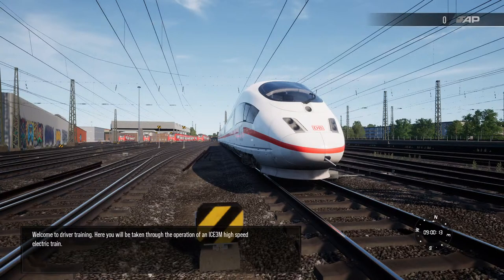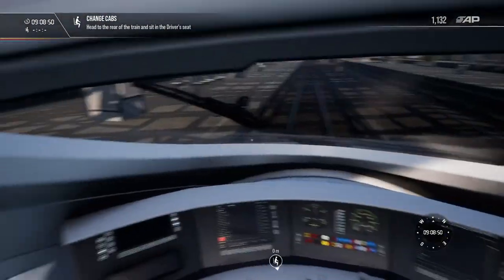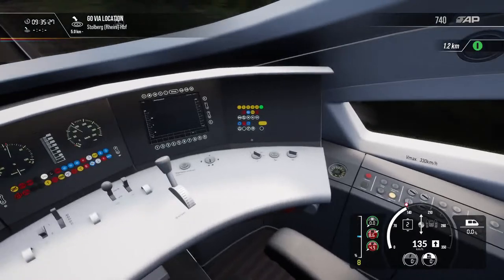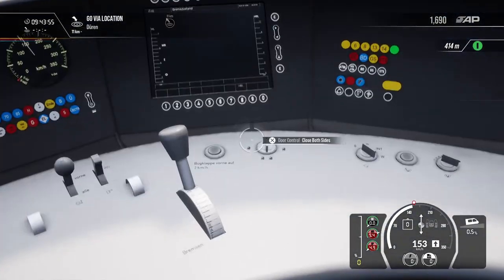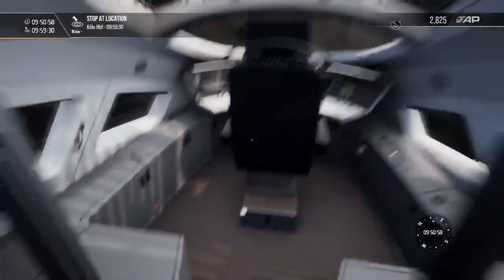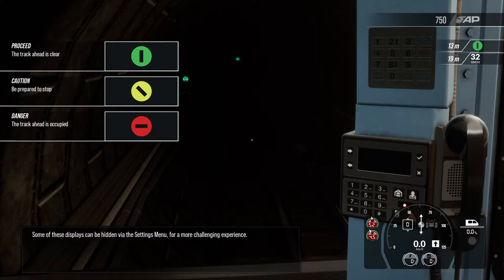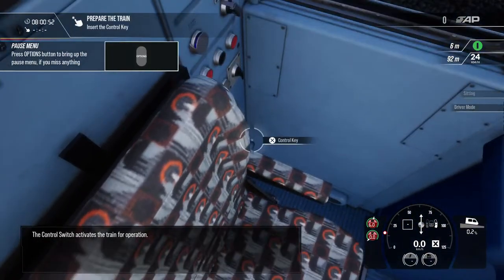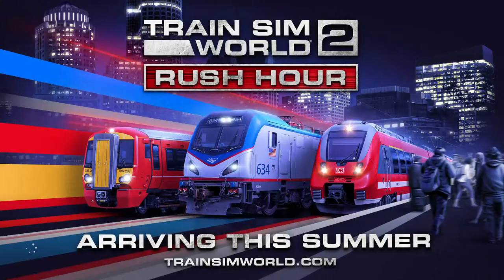How Difficult Can Driving A Bullet Train Be? | Train Sim World 2